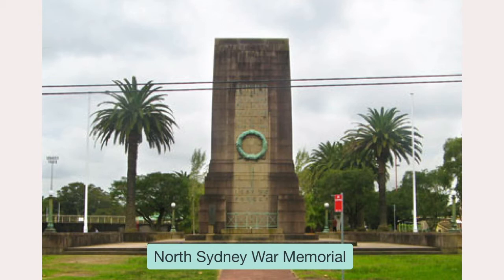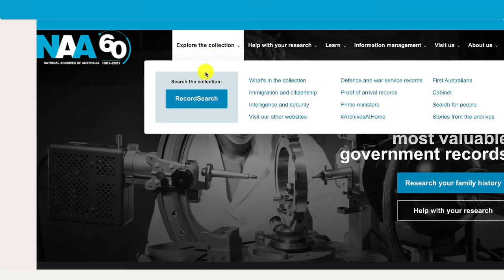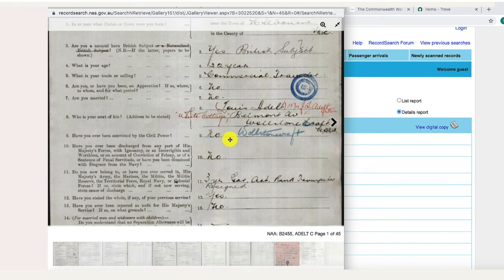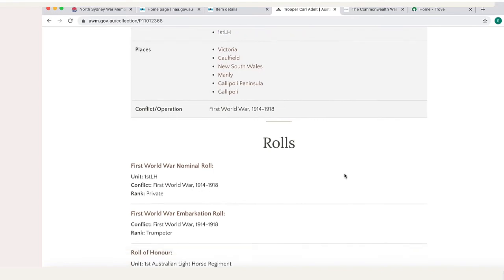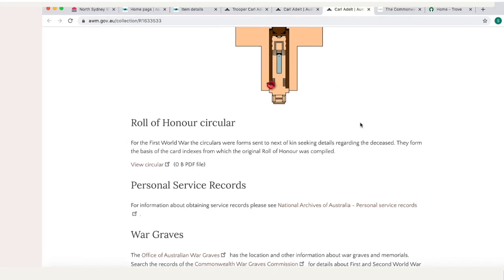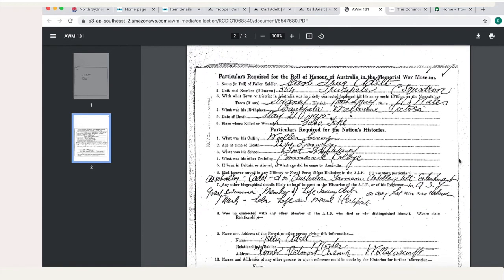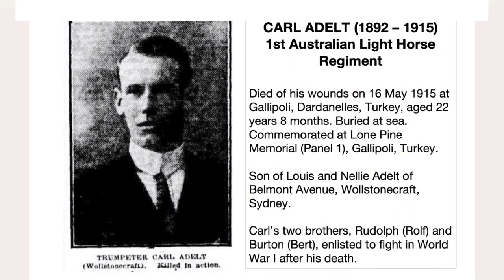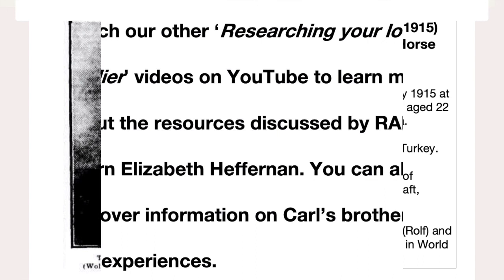Researching Soldiers in Your Local Community - Introduction and Overview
This video is part of the Royal Australian Historical Society’s NSW History project, Researching Soldiers in Your Local Community It aims to assist students, local historians and history groups, as well as any other interested party, in researching local soldier stories from recruitment to commemoration.

This video is a brief introduction to the various online resources available for your local soldier research. We trace Trooper Carl Adelt of the 1st Australian Light Horse Regiment from the North Sydney War Memorial through his enlistment, embarkation, experiences on the front, and eventual fate in the war. Use this video to find out more about Carl, or follow along with your own local soldier.

‘HEROES OF THE DARDANELLES’, Sydney Morning Herald, 5 Jun 1915 via Trove
‘CAME FROM CALIFORNIA TO ENLIST’, Chronicle, 13 Nov 1915 via Trove